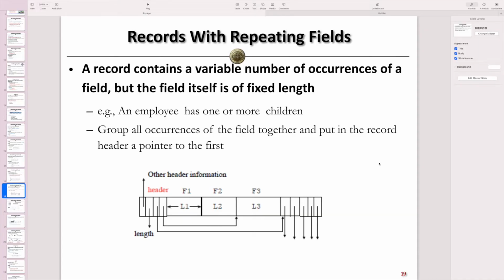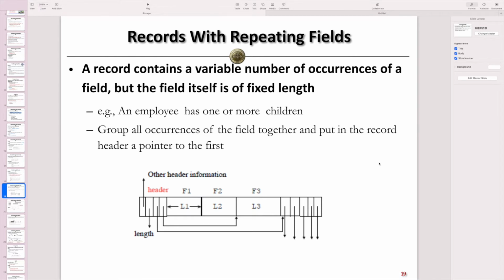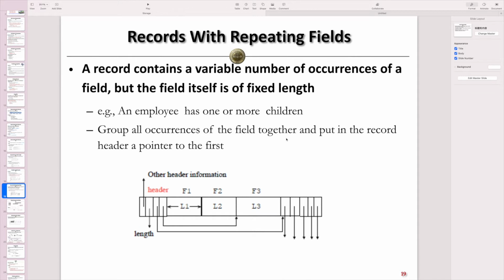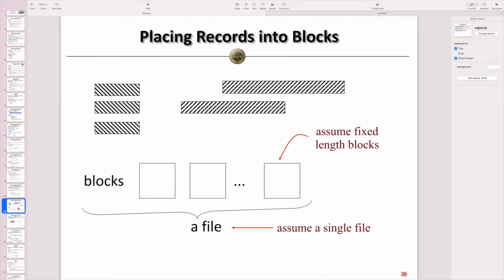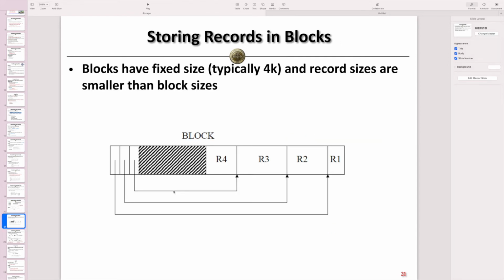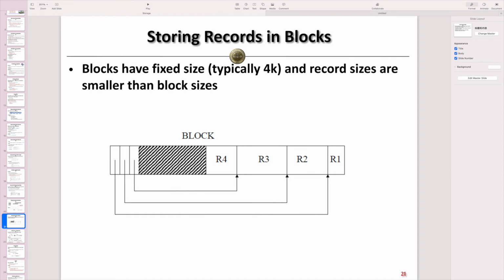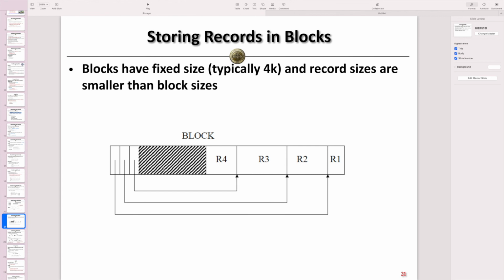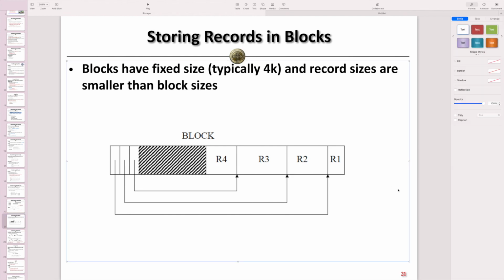Storage Part 11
This video talks about how to represent records with repeating fields, and how to store records into blocks in DBMS.